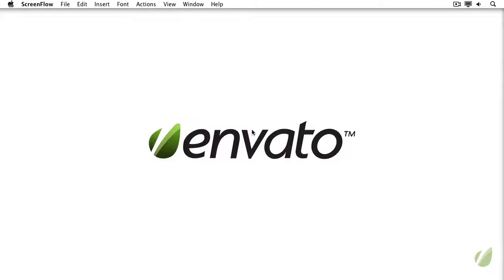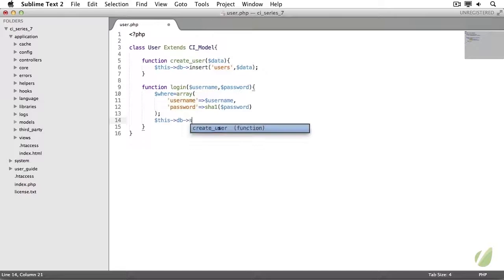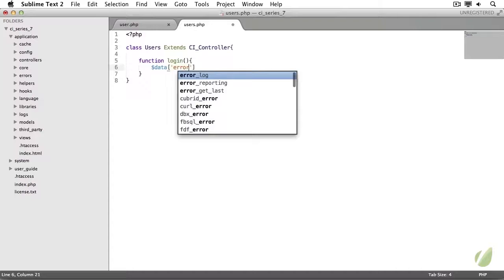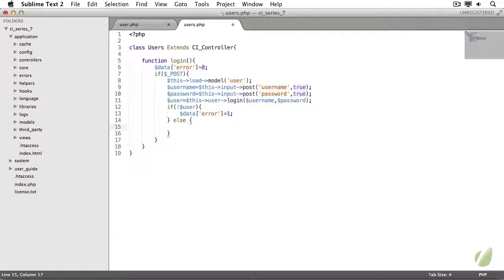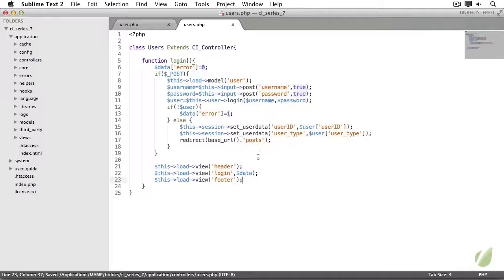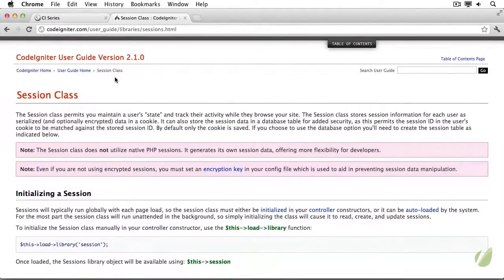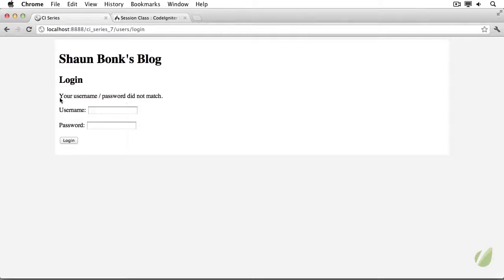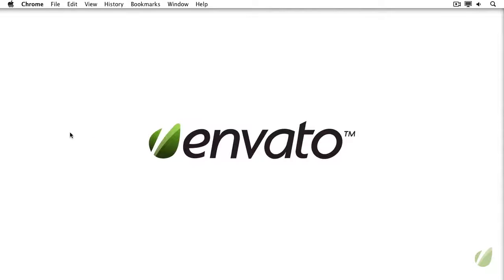[08] creating the users mvc pt1 - codeigniter essentials